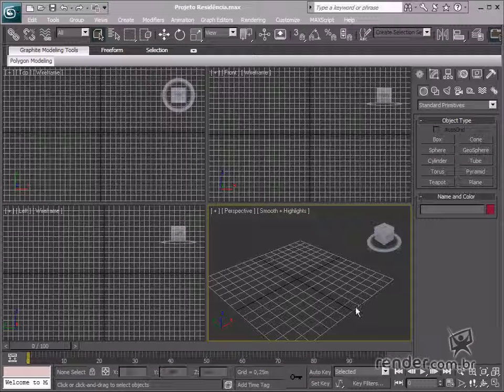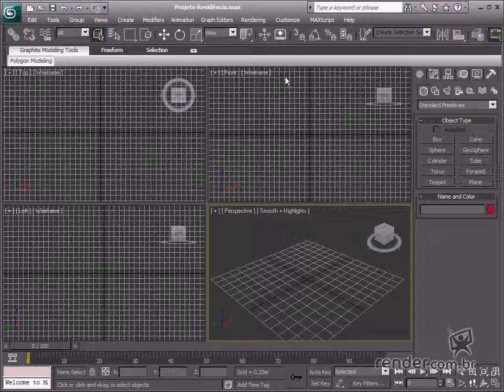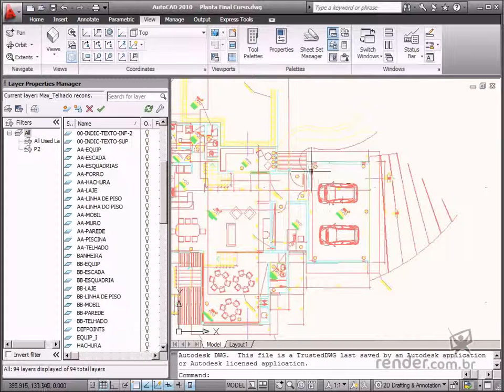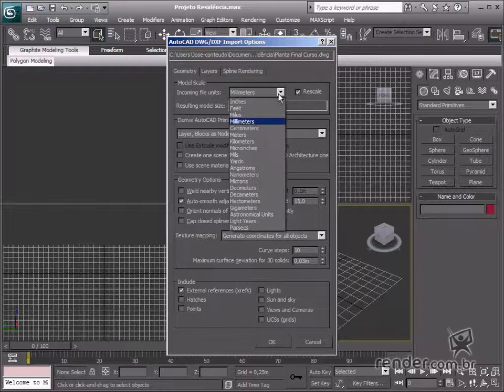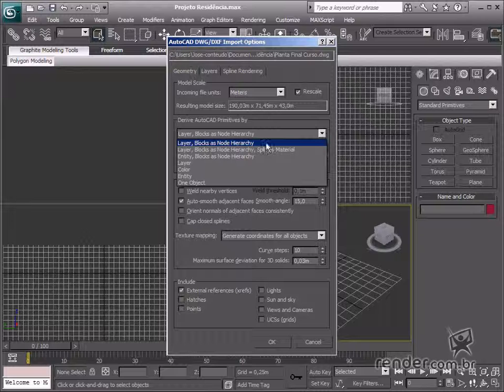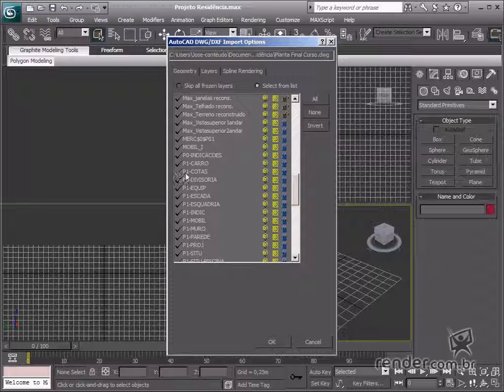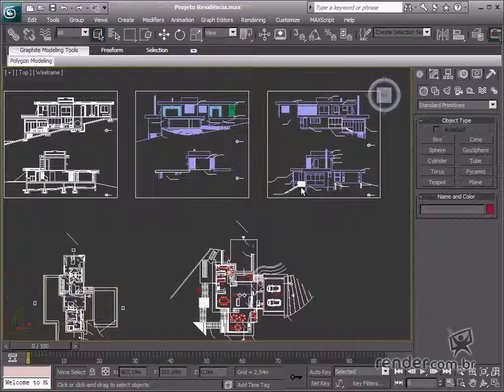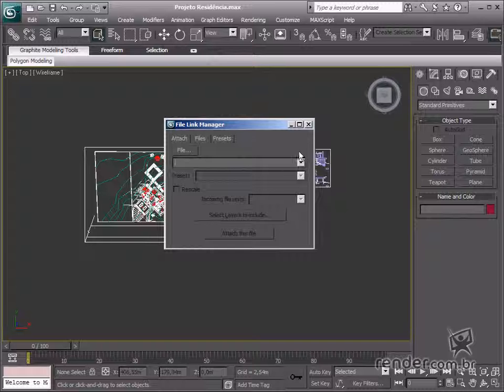M4A1 - Beginning the design - Importing external files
In this class, we will study about basic techniques for importing architectural drawings from other software interface. Based on this concept, we will first learn to work with basic importation resources and then more advanced ones. Whenever importing a drawing, we must be conscience of the units of measurement. The AutoCAD DWG/DXF Import Options dialog box makes it possible to convert units before placing the file in the scene. The "Entity" option on the "Derive AutoCAD Primitives" makes all entities on an AutoCAD layer be considered as independent objects on a Max layer. This feature requires greater computer performance demands.